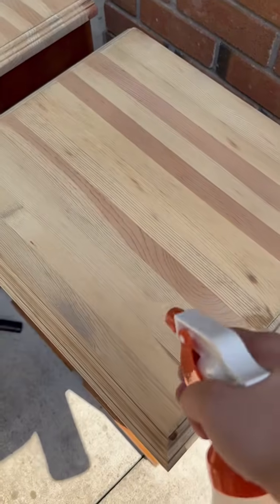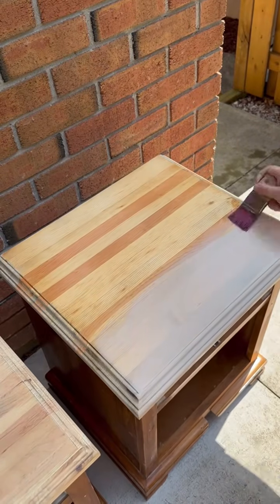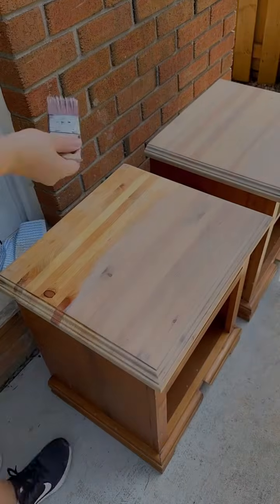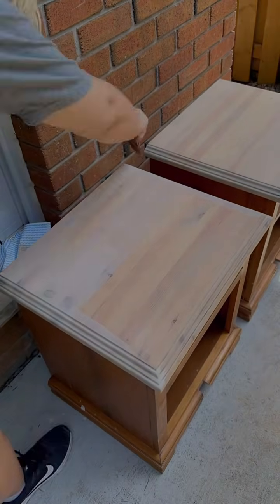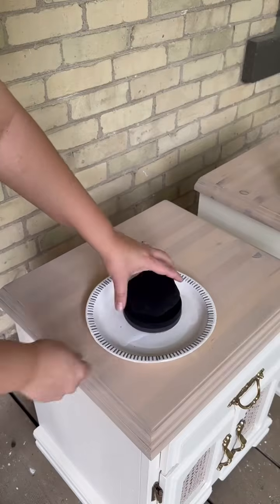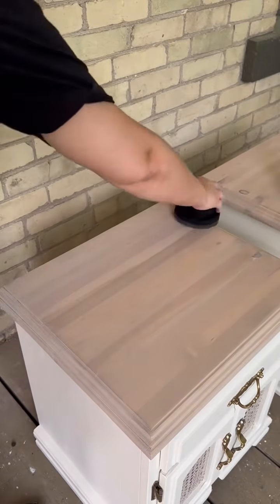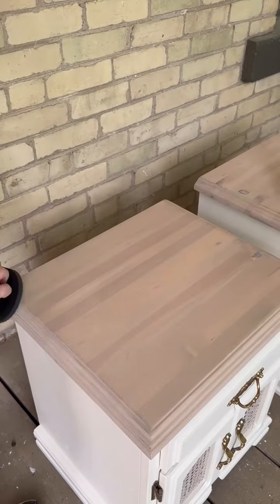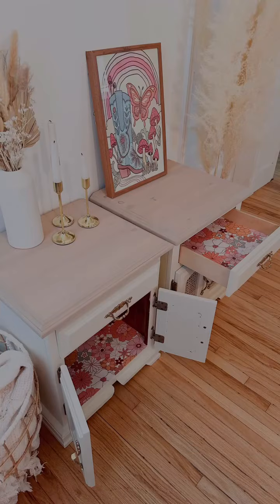Cathedral Taupe Neutral Paint Wash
Have you ever done a paint wash on your furniture makeovers? Let us know what Fusion colour(s) you have used!